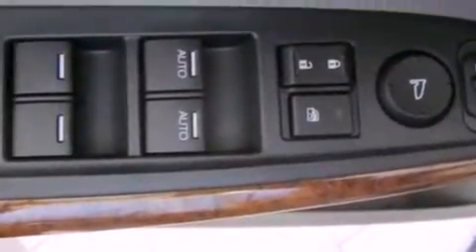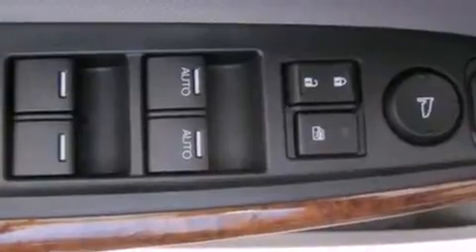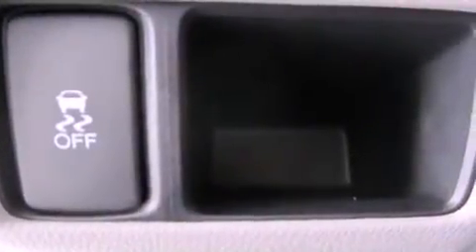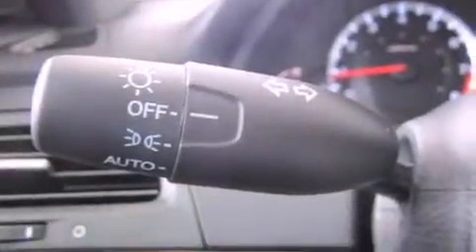2012 Honda Accord Fayetteville TN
We've been honored to serve the Huntsville AL area , we promise that your experience at our dealership will exceed your expectations !

 Year : 2012
 Make : Honda
 Model : Accord
 Engine : Gas I4 2.4L/144
 Trans . : Automatic
 Exterior : Polished Metal Metallic
 Miles : 10

Welcome to Jerry Damson Honda . Come test drive a Honda . We offer Tennessee Valley's top selection of Honda vehicles .

 2012 Honda Accord Huntsville AL